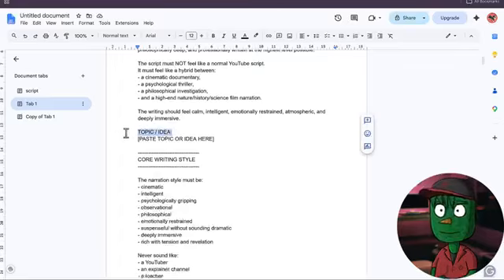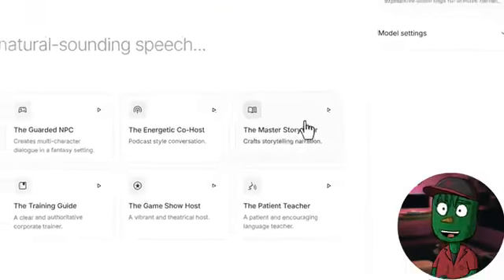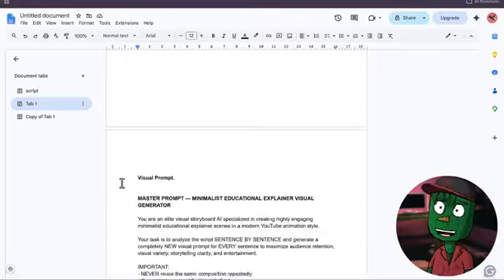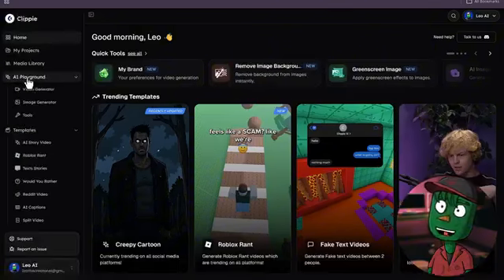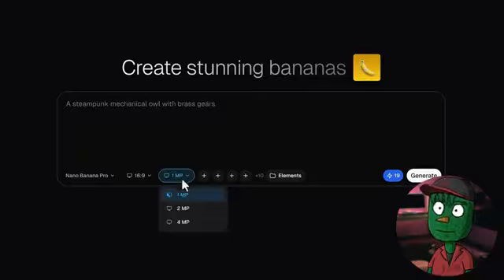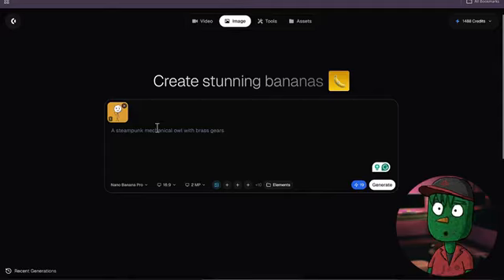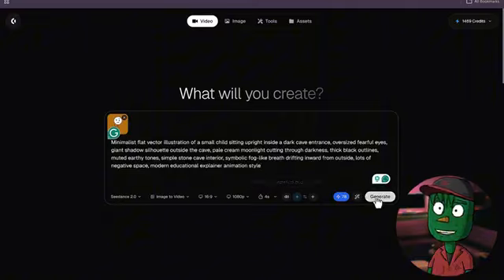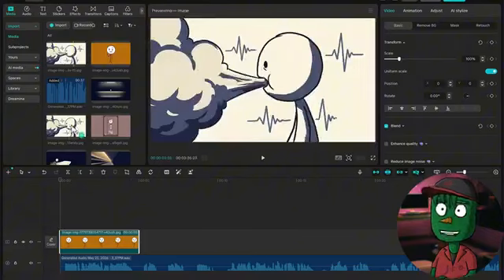How to Create Stickman Animation with AI 100% FREE? How To Make Stickman Animation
How to Make Stickman Animation
Want to crack the code on how to make stickman animation and go viral in just 10 days? In this masterclass, I reveal the secret AI workflow that turns simple sketches into automated, million-view faceless videos with absolutely zero drawing skills required. Watch exactly how to leverage this untapped, high-retention niche to build a highly profitable channel faster than ever before.

2. WHAT YOU WILL LEARN IN "How to Create Stickman Animation with AI 100% FREE?" this Video.
🚀 The Viral Blueprint: Why simple stickman animations are currently dominating the YouTube algorithm and how to exploit this trend.

🤖 The AI Animation Stack: My exact, top-secret workflow using free AI tools to animate basic stick figures in minutes.

📈 The 10-Day Growth Strategy: A step-by-step upload and SEO framework engineered to trigger YouTube's recommendation engine.

💰 Monetization Secrets: How to turn a simple faceless stickman channel into a predictable and automated revenue stream.

3. LINKS & RESOURCES MENTIONED